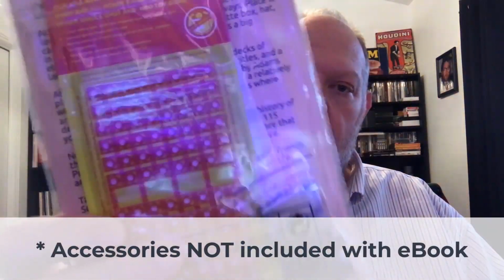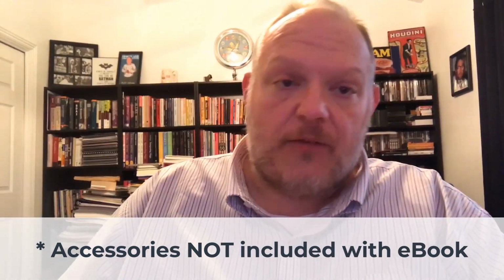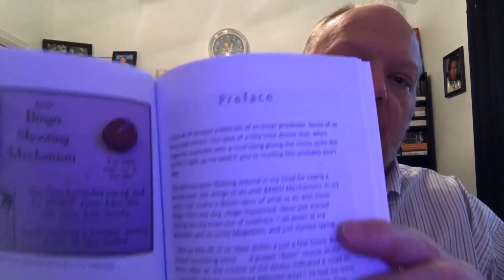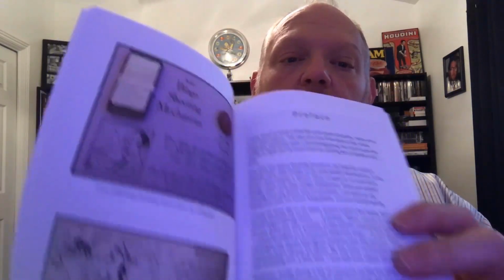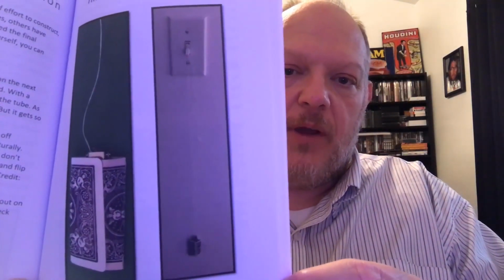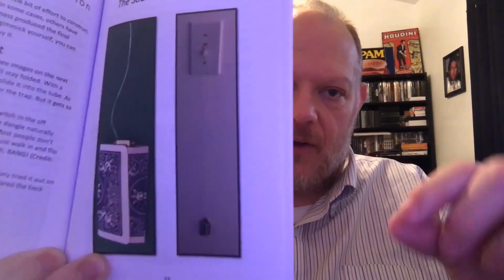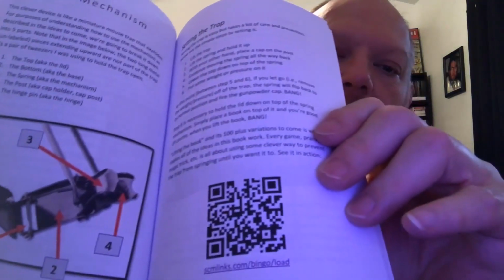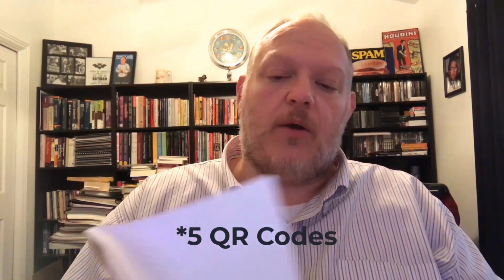Bingo Bango by Jeff Stone | MagicCastle.com.sg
115 Pranks, Games, Magic Tricks, Emcee Bits, and moreThis small spring-loaded Bingo Shooting Device causes a loud bang by exploding a gunpowder cap.

About us:
Since 1995, Magic Castle has provided thousands of magic lovers with everything under the sun, complementing that with their unique touch of personal service. Regularly stocked with the latest and most innovative products from worldwide markets, Magic Castle has been considered by many as the one-stop magic shop!